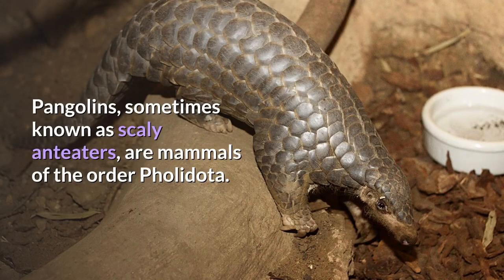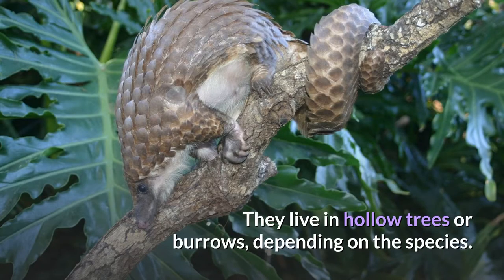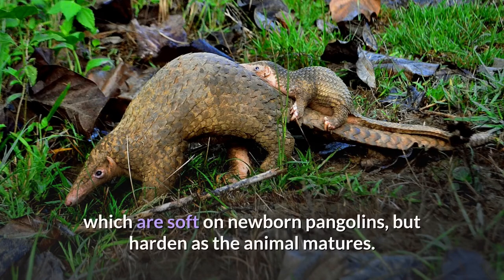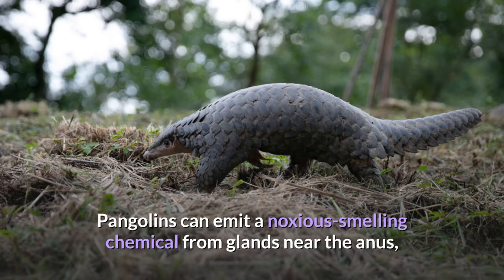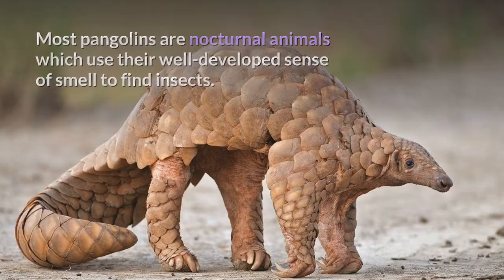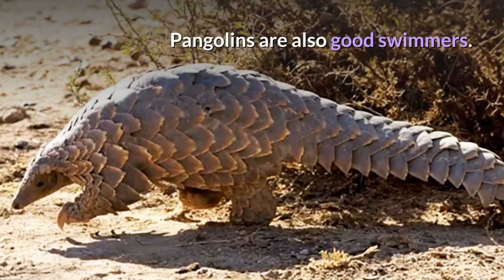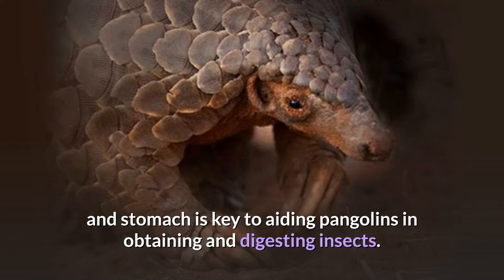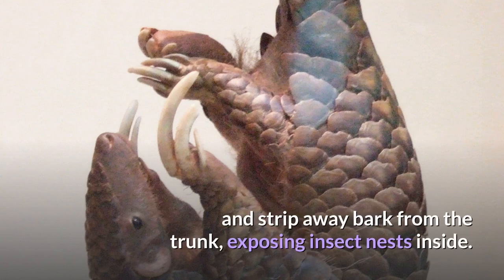Pangolin || Description, Characteristics and Facts!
Pangolins, sometimes known as scaly anteaters, are mammals of the order Pholidota (/fɒlɪˈdoʊtə/, from Ancient Greek ϕολιδωτός 'clad in scales'). The one extant family, Manidae, has three genera: Manis, Phataginus and Smutsia. Manis comprises the four species found in Asia, while Phataginus and Smutsia include two species each, all found in sub-Saharan Africa. These species range in size from 30 to 100 cm. A number of extinct pangolin species are also known.

Pangolins have large, protective keratin scales covering their skin; they are the only known mammals with this feature. They live in hollow trees or burrows, depending on the species. Pangolins are nocturnal, and their diet consists of mainly ants and termites, which they capture using their long tongues. They tend to be solitary animals, meeting only to mate and produce a litter of one to three offspring, which they raise for about two years.

Pangolins are threatened by poaching (for their meat and scales, which are used in Chinese traditional medicine) and heavy deforestation of their natural habitats, and are the most trafficked mammals in the world. As of January 2020, there are eight species of pangolin whose conservation status is listed in the threatened tier. Three (Manis culionensis, M. pentadactyla and M. javanica) are critically endangered, three (Phataginus tricuspis, Manis crassicaudata and Smutsia gigantea) are endangered and two (Phataginus tetradactyla and Smutsia temminckii) are vulnerable on the Red List of Threatened Species of the International Union for Conservation of Nature.

00:00 Pangolin
01:04 Description
02:12 Behavior